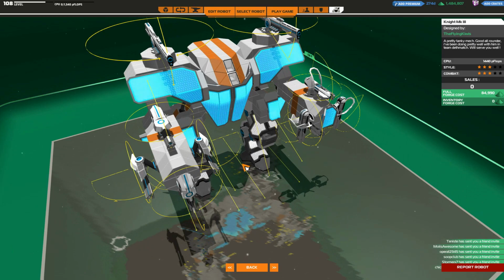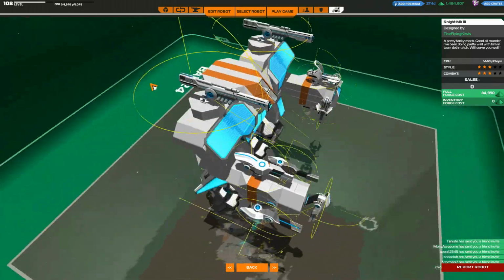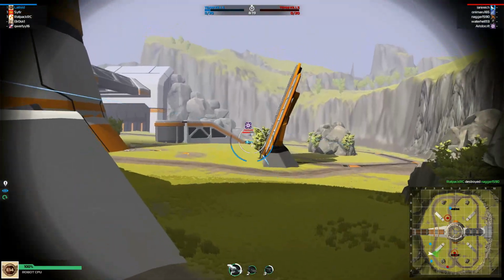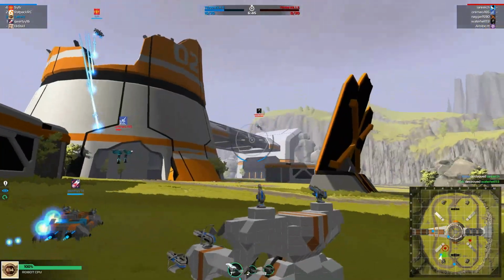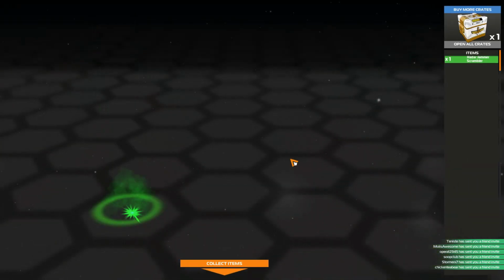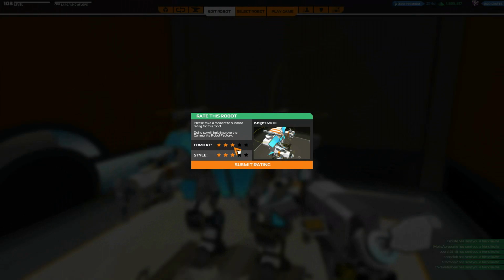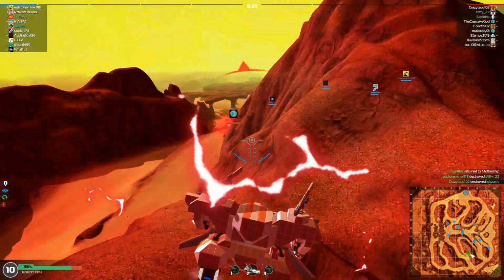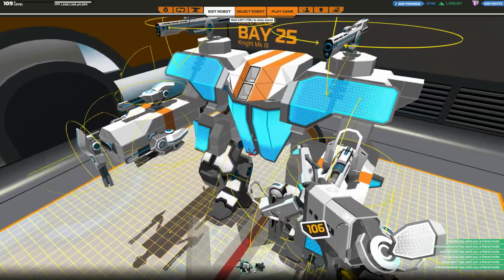Robocraft |Factory Fun| Part 44 | Knight Mk III | Team Deathmatch Gameplay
Small note: I did mention about strafing with this bot when recording, but ended up cutting it out as I stammered my way through it so just mentioning it here - Strafing would be MUCH better for this bot, but would not fix the idea of shooting into the air and having the bottom weapons clip which was my only issue there, I personally dislike strafing mode. That is all. ^^

The audio at the start was a little off as I had forgot to turn on my filter for the mic, leading to an even more so than usual echo effect - One day I will have enough money for a sound-proof room, one day!! Also yes I do realise that I got third in the first match, not second, due to damage being dealt AFTER the battle ended, hence the gold.

Bot used: Knight Mk III User: TheFlyingKiwis